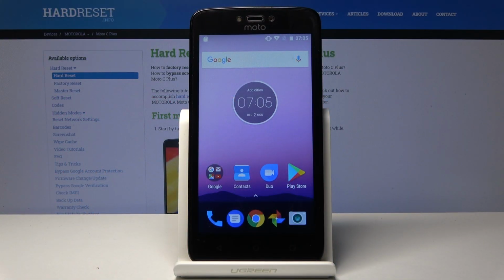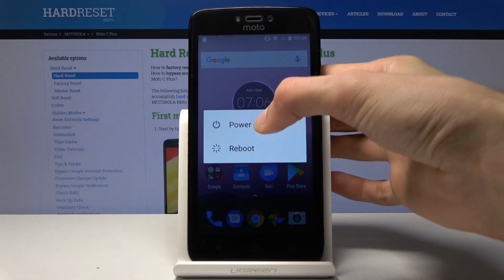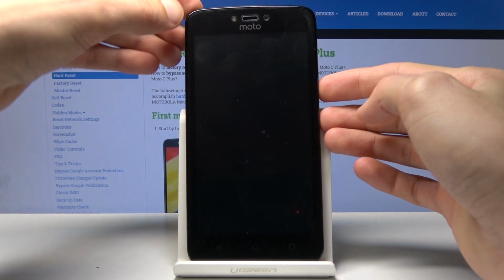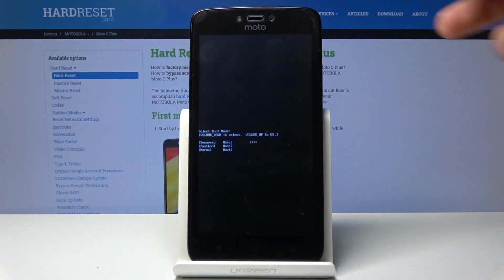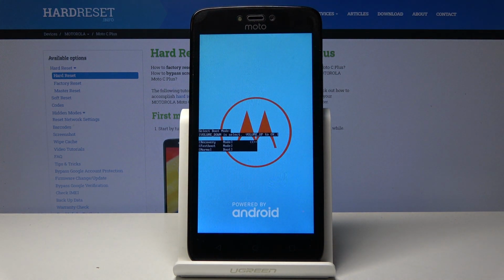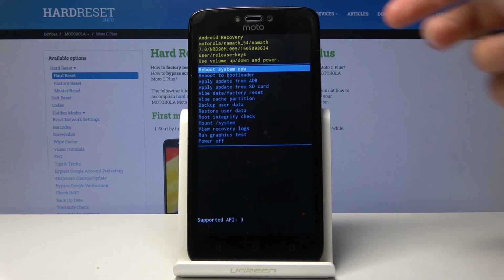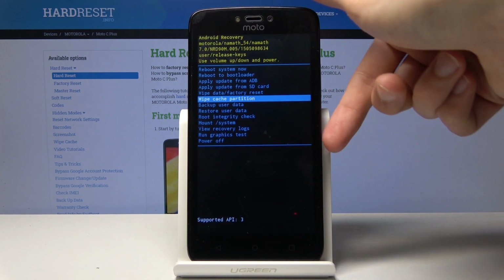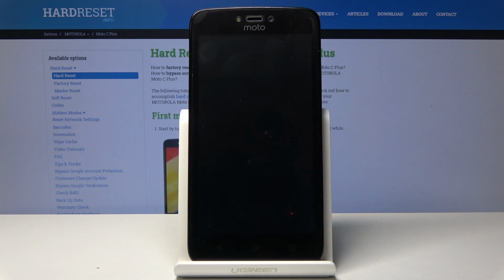How to Wipe Cache in MOTOROLA Moto C XT1757 - Reset Cache Files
If you noticed that your MOTOROLA Moto C XT1757 is a little bit slower, you probably should take care of cache files. This temporary, junk files probably take the memory and that’s the reason of slower working. Follow our steps, get rid of them and give your device a change to work better.

How to wipe cache in MOTOROLA Moto C XT1757? How to delete cache data in MOTOROLA Moto C XT1757? How to reset cache in MOTOROLA Moto C XT1757? How to refresh MOTOROLA Moto C XT1757? How to remove temporary cache files on MOTOROLA Moto C XT1757? How to format cache in MOTOROLA Moto C?